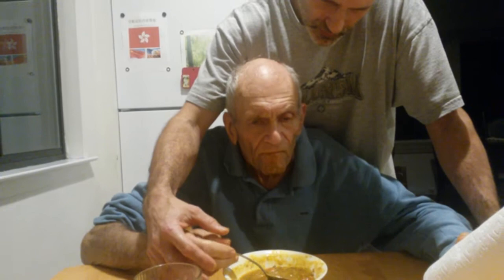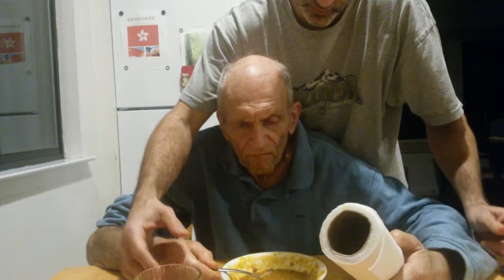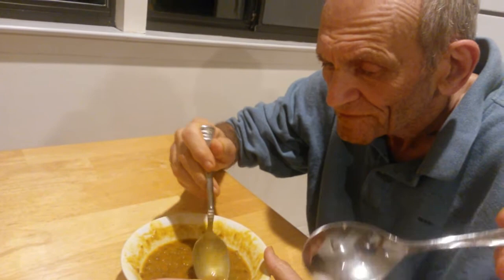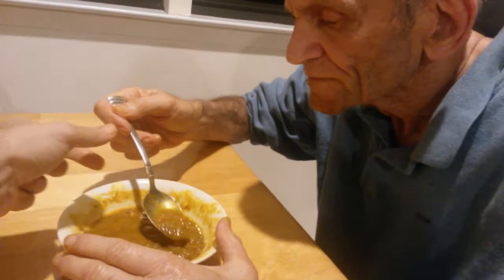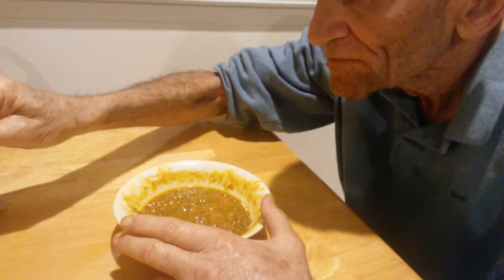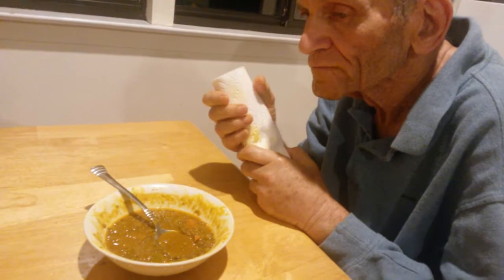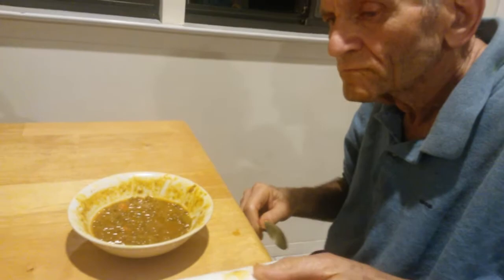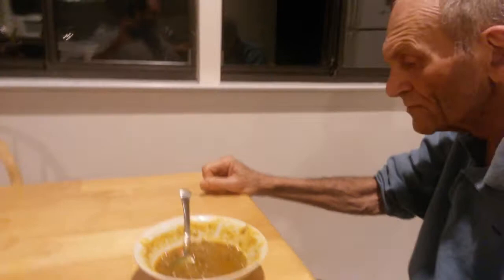Dad lentil self eat 10 12 p2 falls says im sorry